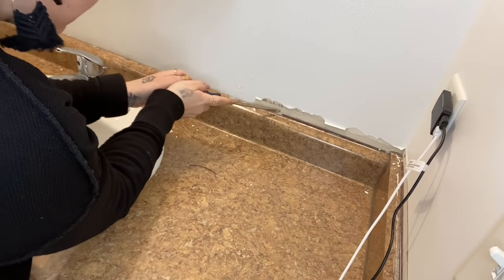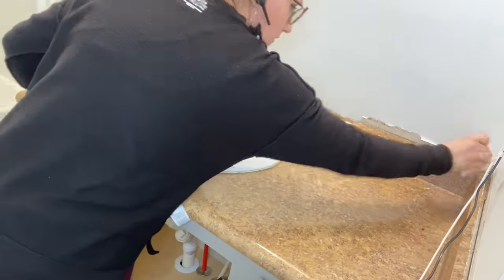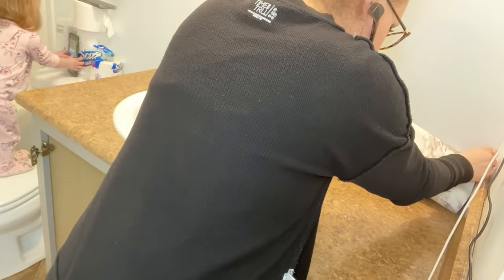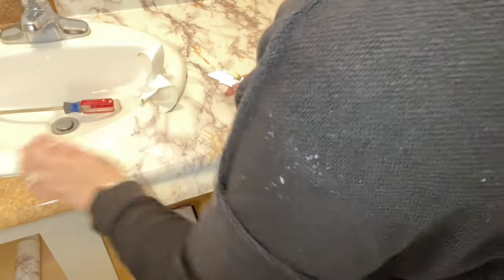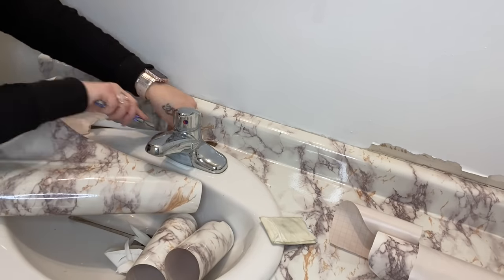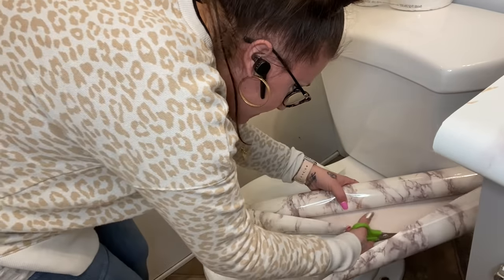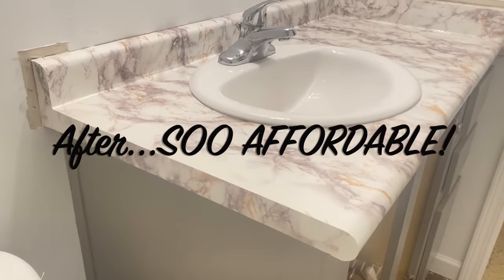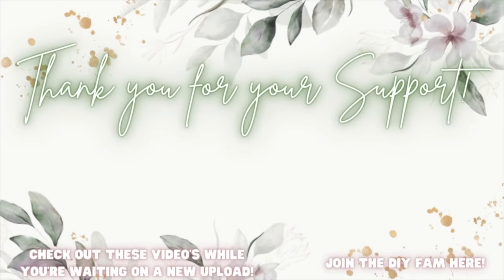😱DIY SMALL BATHROOM MAKEOVER ON A BUDGET | FAUX MARBLE - RENTER FRIENDLY ON A BUDGET 2022! 😱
In todays video, I am showing you how to achieve the high-end FAUX MARBLE look, ON A BUDGET! This technique can be used as a renter or home owner! You could even cover your floors or kitchen counters with this! The possibilities are endless!

CHALK COUTURE OR OTHER ITEMS (AMAZON)👇🏼👇🏼👇🏼

xoxo~ Melissa